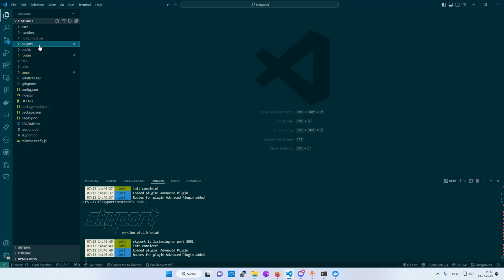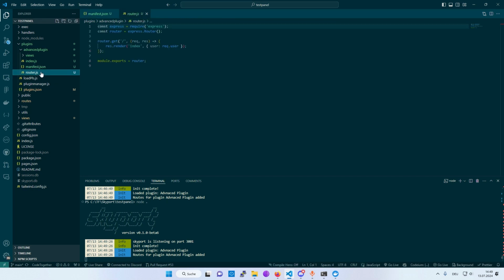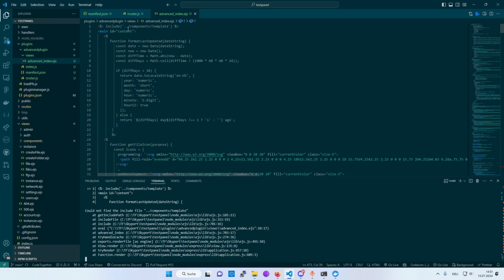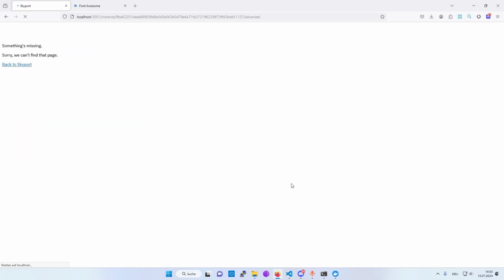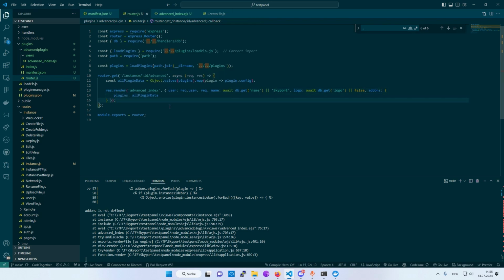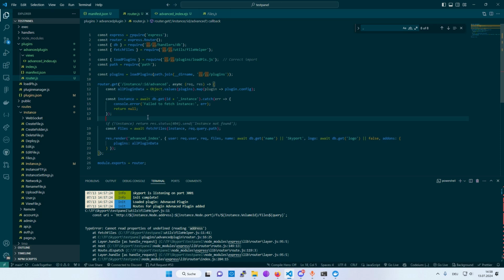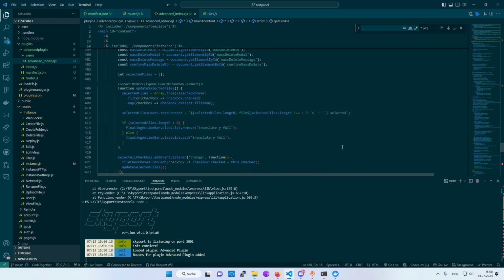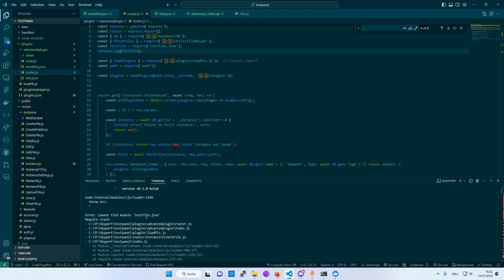How to Code Skyport Plugins #2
in this tutorial i show the second part to code skyportplugins